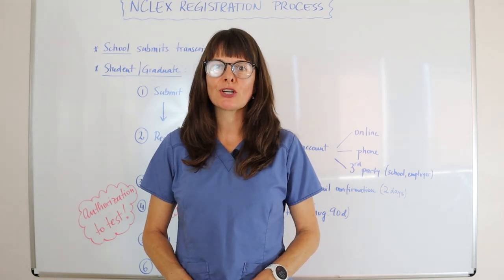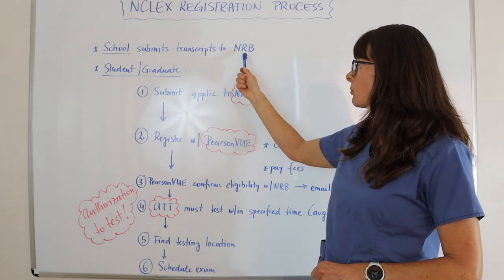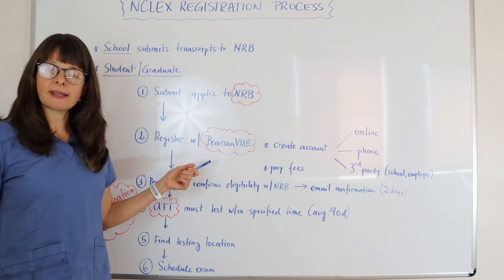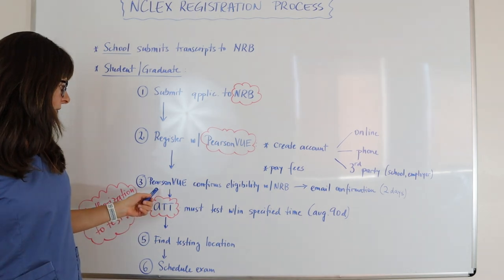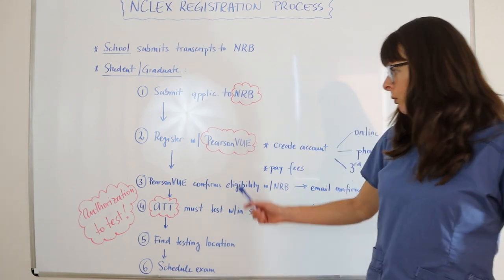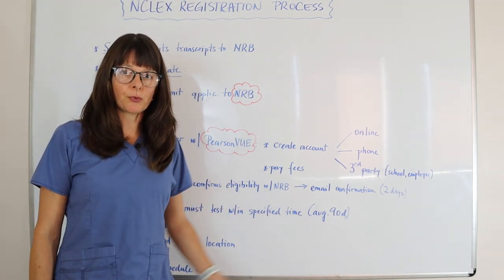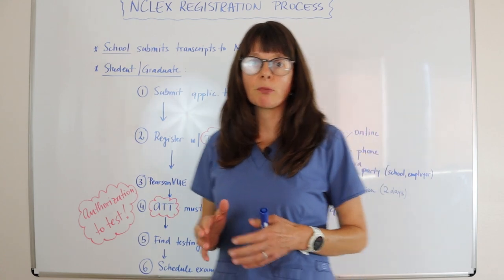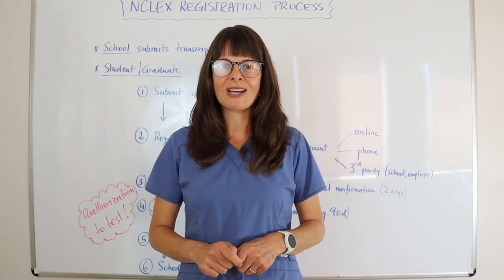How to Register for the NCLEX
This video explains the process of registering for your NCLEX exam. It includes the nursing registering body (NRB), PearsonVue, and Authorization to Test (ATT).